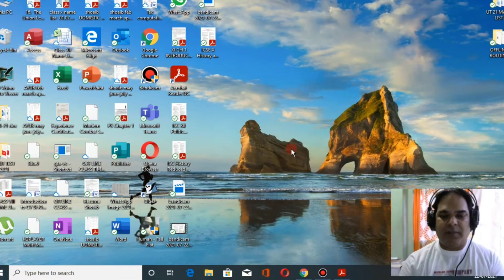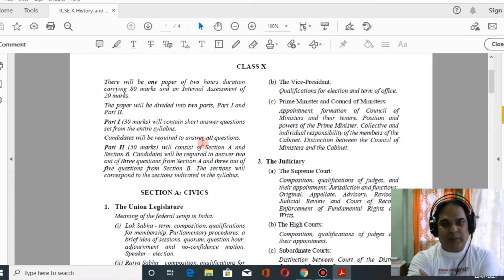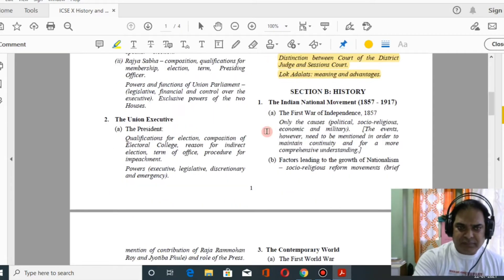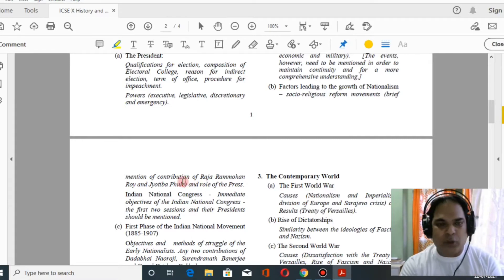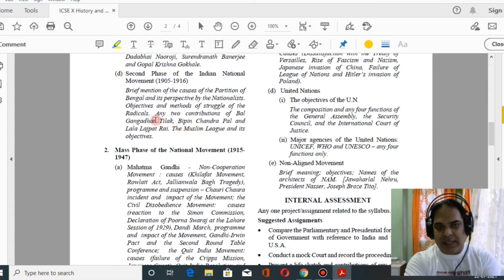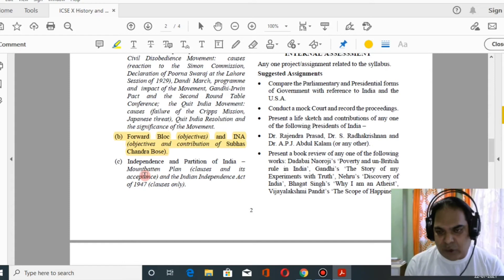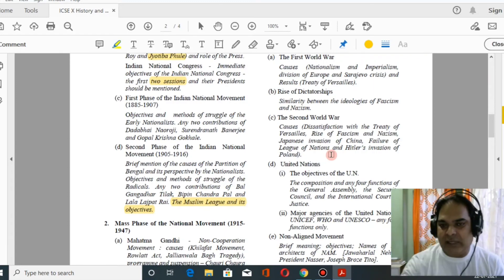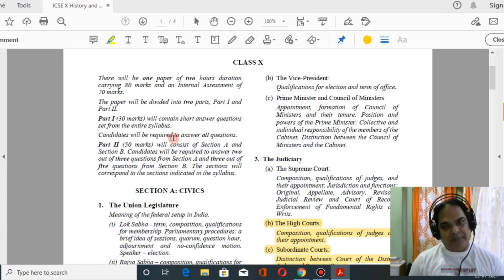ICSE CLASS 10 HISTORY & CIVICS || REDUCED SYLLABUS || 2022